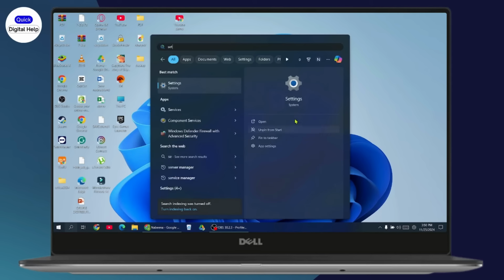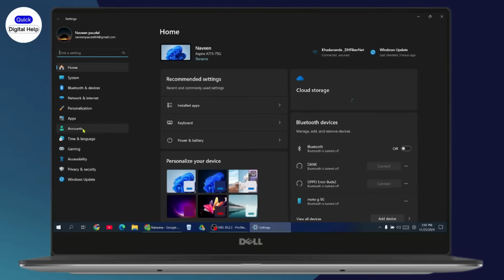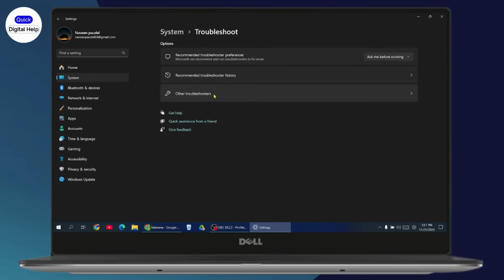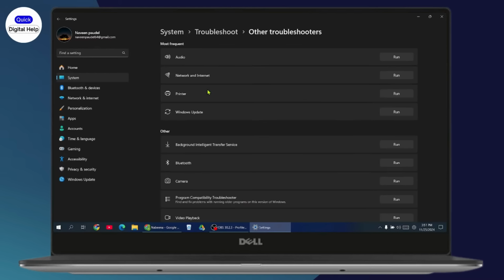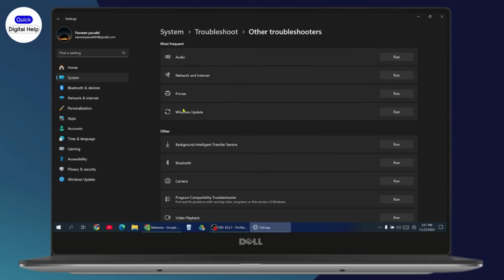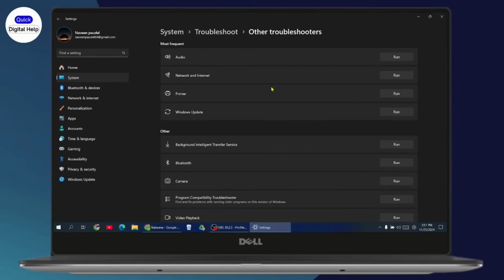Fix Audio & Video Play And Pause Automatically On Windows 11 / 10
How To Fix Audio & Video Play And Pause Automatically On Windows
How Can you fix my video pausing and playing?
Why is my computer pausing itself?
How do I fix videos from automatically playing in Windows 10?
How can i Fix Audio & video Play and pause automatically on windows

If your audio and video keep playing and pausing automatically on your Windows device, here’s how to fix it. First, open your system Settings and search for “Troubleshoot.” Go to “Other Troubleshooters” and run the Audio Troubleshooter. If available, also run the Video Playback Troubleshooter and Hardware & Devices Troubleshooter to detect and fix possible issues. If that doesn’t solve the problem, turn off Bluetooth from your Control Center, as it might interfere with media playback through connected devices. Still not working? Right-click the Start menu, open Device Manager, go to “Batteries,” and right-click on “Microsoft AC Adapter.” Open “Properties,” go to the Driver tab, click “Update Driver,” and search automatically. After updating, restart your system to apply the fixes.

0:00 – Introduction
0:20 – Running Audio, Video & Hardware Troubleshooters
0:48 – Disabling Bluetooth to Avoid Interference
1:05 – Updating Drivers via Device Manager
1:30 – Restarting Device and Final Tips